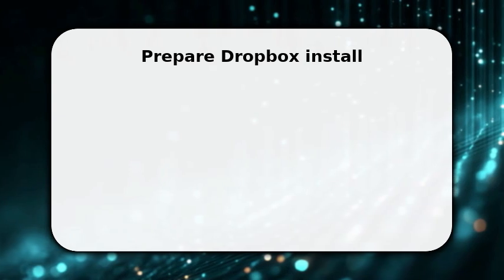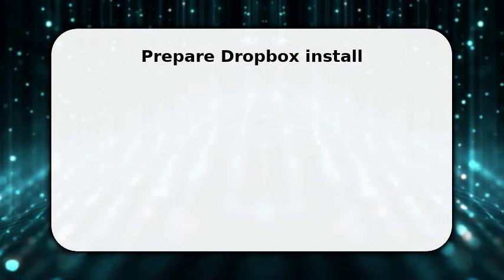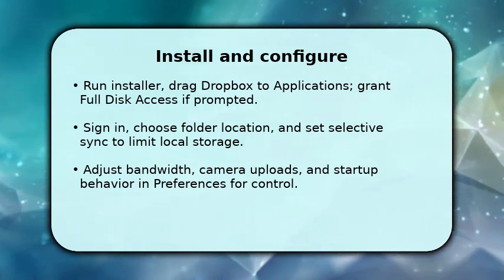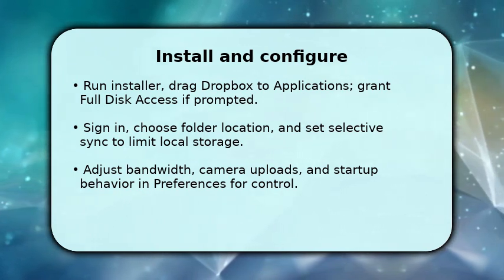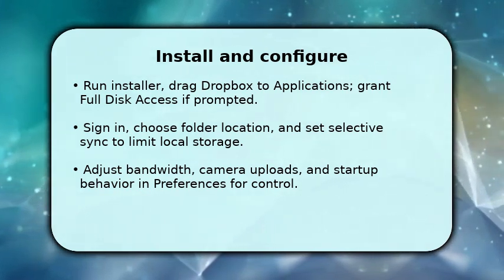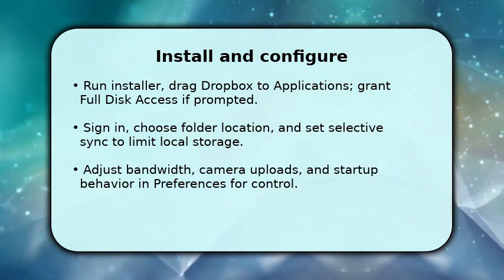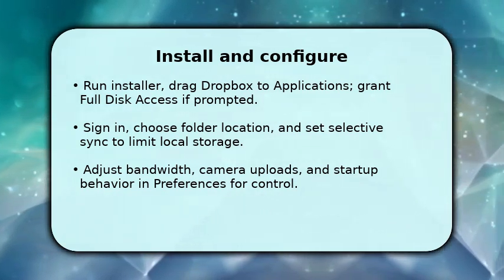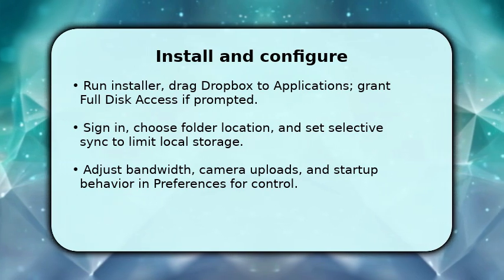How to Use Dropbox on a Mac (updated)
How to Use Dropbox on a Mac (updated) | 🔒 Surfshark VPN Deal — Stay private and secure. $1.99/mo + 3 Months Free ▸

Discover the essential steps for integrating Dropbox on your Mac, featuring recent updates to enhance file syncing and access. Learn shortcut tips from experts.

Dropbox, Mac integration, file synchronization, access update, shortcut tips, macOS